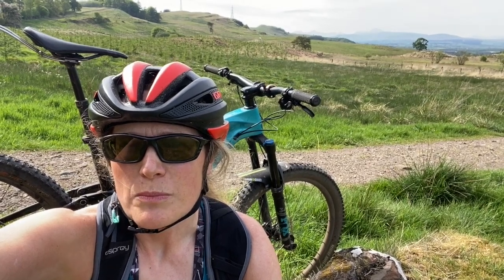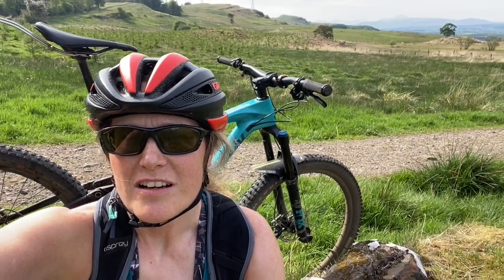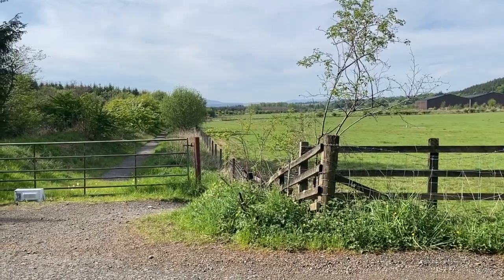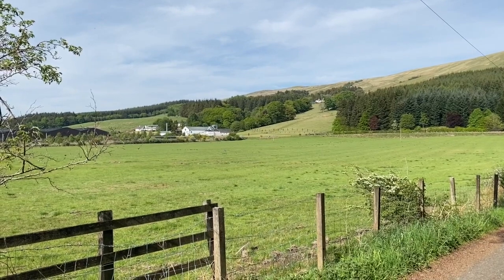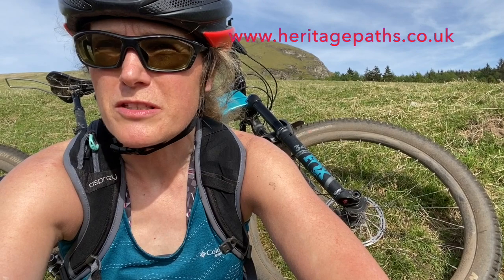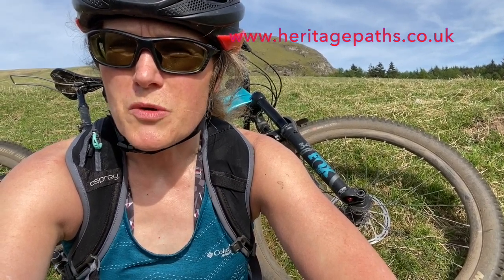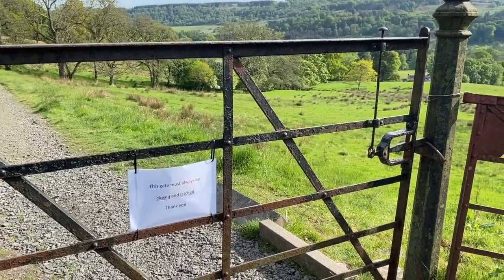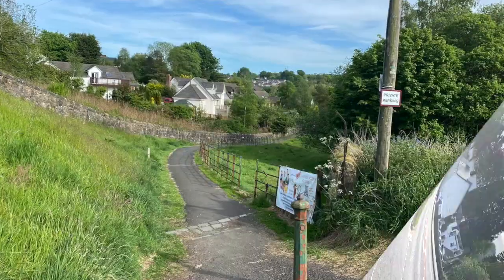Mountain biking route: West Highland Way - Dumgoyne - Pipe Track Circuit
This video offers an overview of a popular MTB route from Milngavie, near Glasgow. It follows the  West Highland Way to reach Dumgoyne and returns on the Pipe Track Circuit to Strathblane/Blanefield and then through Mugdock Country Park to rejoin the West Highland Way back to Milngavie. 27km/17 miles and around 395m of ascent.